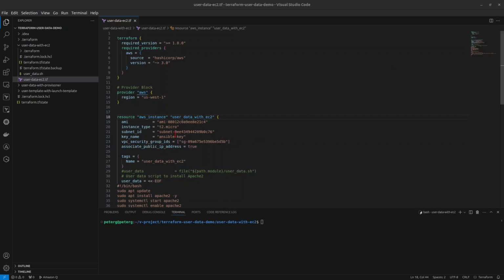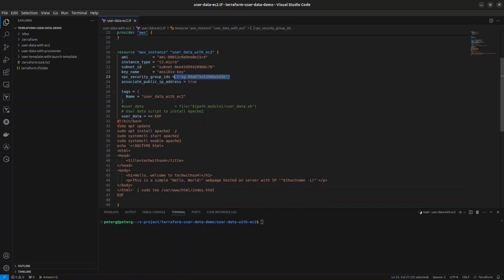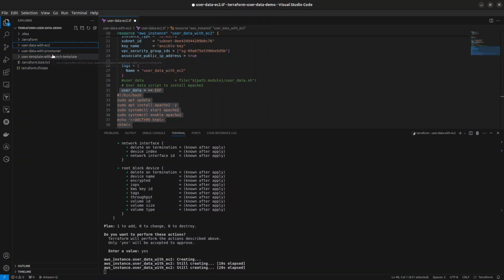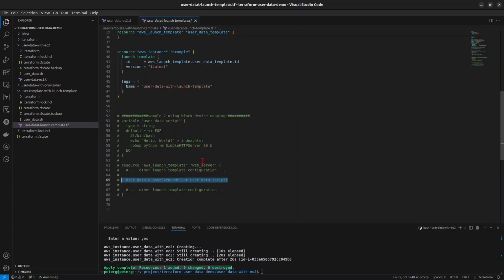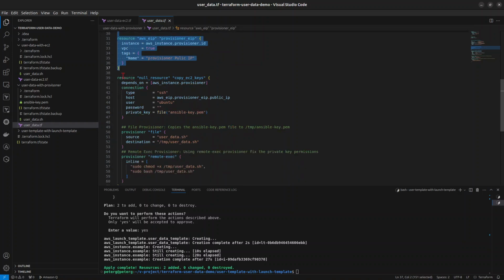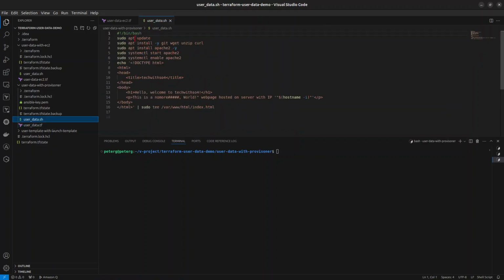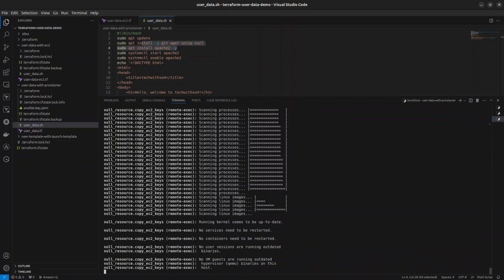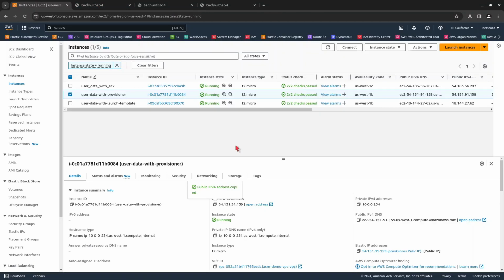3 Ways to Install Packages on Your EC2 Instance with Terraform!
techwithso4
Want to automate package installation on your EC2 instances? Terraform offers several options! In this video, we explore User Data, Launch Templates, and Provisioners to get your packages up and running.